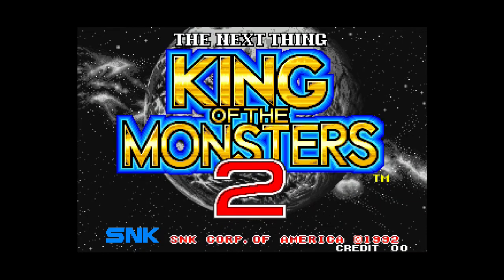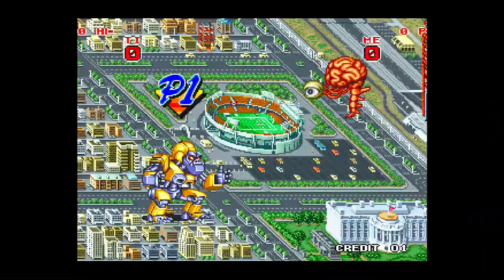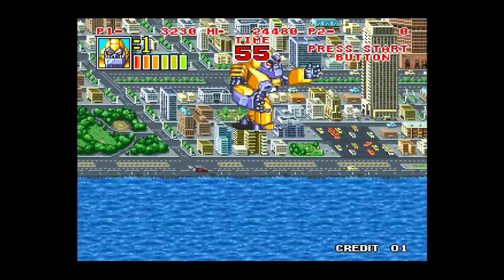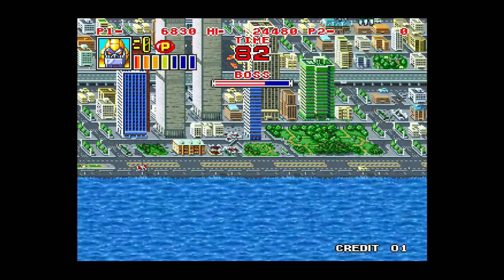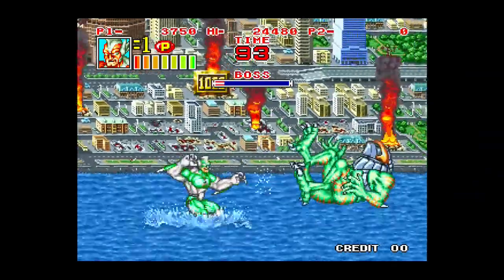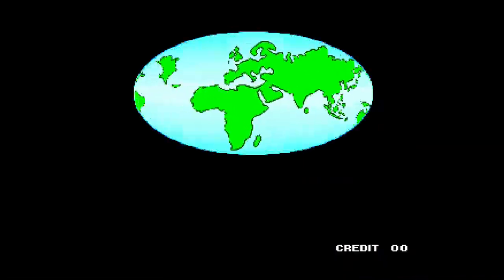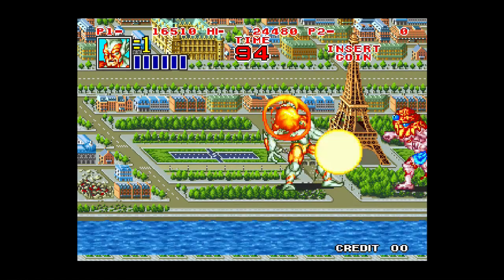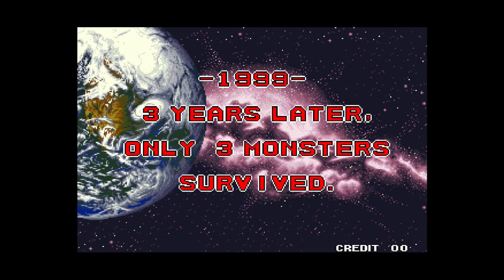Arcade 20p Challenge - King of the Monsters 2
My attempt at this weeks Arcade Challenge, monsters and wrestling why not?

If you want to join in, the rules are simple 20p or two credits, lots of practice, your first recorded run is your run, upload and share, this week highest score wins(bragging rights only)

ROMSET; unavailable from emuparadise.me after removal of all roms